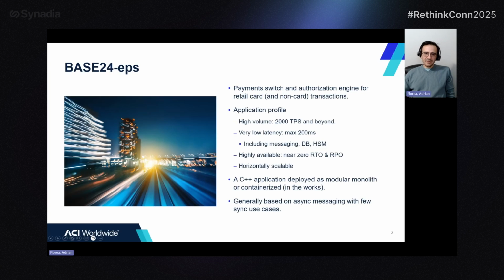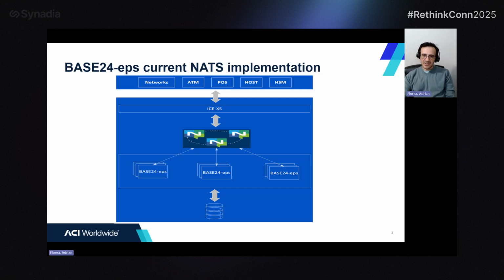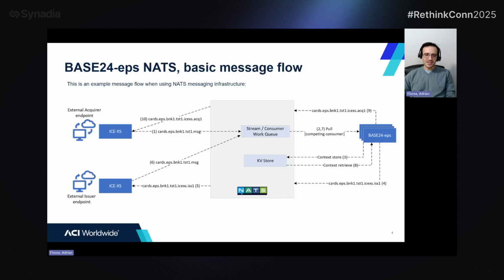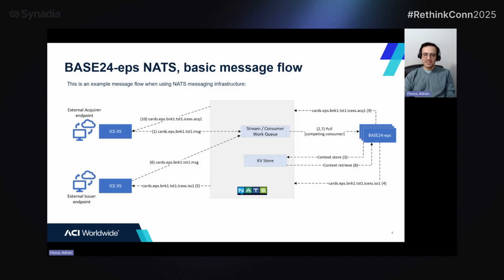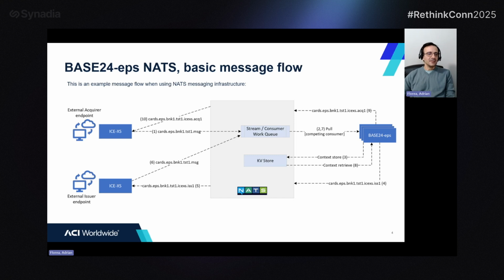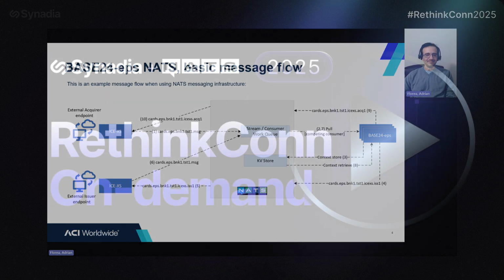Customer Lightning Talk - ACI Worldwide at RethinkConn 2025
With NATS, ACI observed significantly lower latency on both Pub/Sub and request-reply messaging paths, enhancing their performance in high-volume (approx. 2,000 TPS), mission-critical transaction environments.

ACI appreciates NATS for its simplicity, finding it easy to install, operate, and manage, which notably reduces the Total Cost of Ownership (TCO).

ACI leverages NATS features extensively, including Pub/Sub messaging, JetStream for persistence, Key-Value stores for maintaining application context, and customized congestion control using stream characteristics.

NATS seamlessly aligns with ACI’s horizontally scalable architecture, making cluster deployments straightforward, which fits perfectly into their Kubernetes-based public and private cloud strategies.

ACI plans broader NATS adoption across multiple product lines, highlighting their confidence in NATS as a robust messaging solution for their critical retail payment systems.